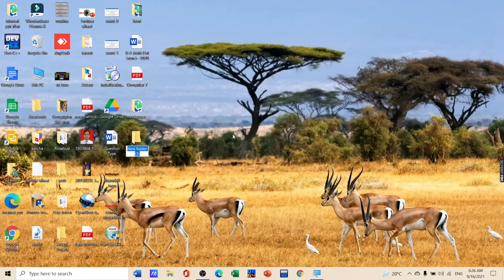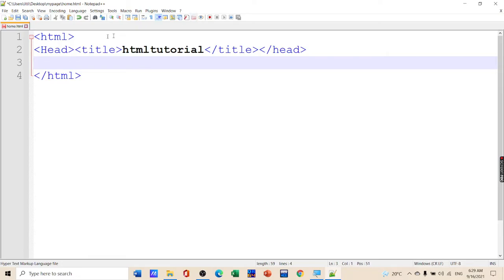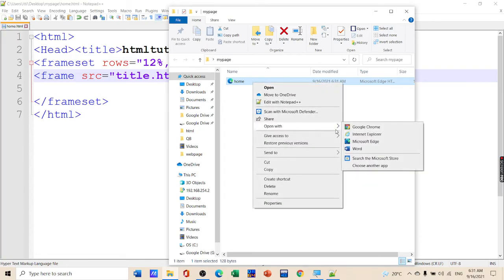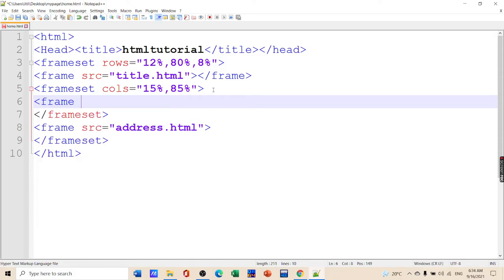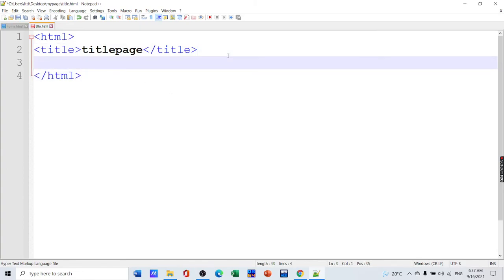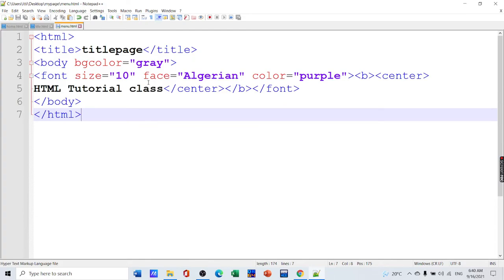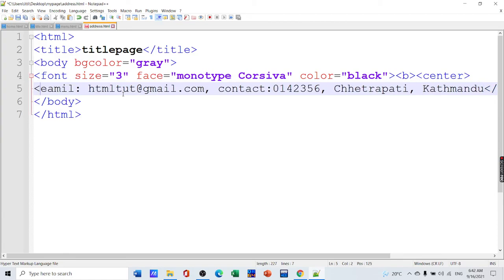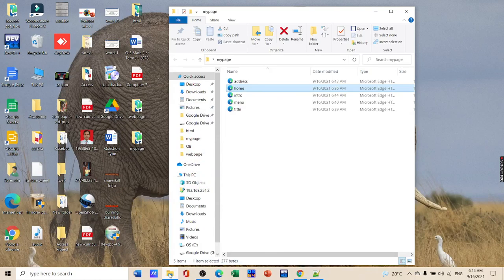FRAMESET and FRAME tags in HTML with different attributes to create static Website defining parts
ShareSkills: FRAMESET and FRAME tags in HTML with different attributes to define the rows and column as different parts of the page to create specific standard static Website

Computer Basic Education and Programming educational tools